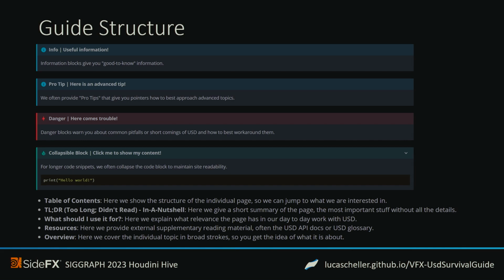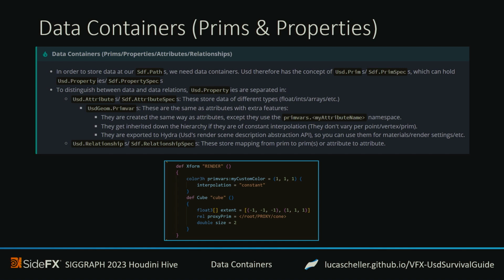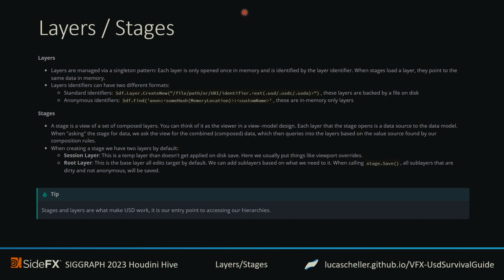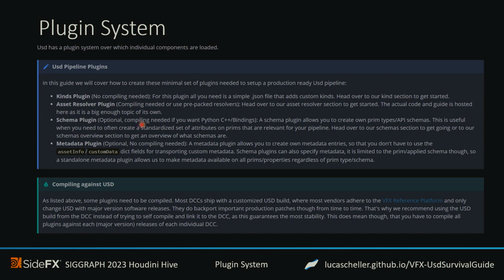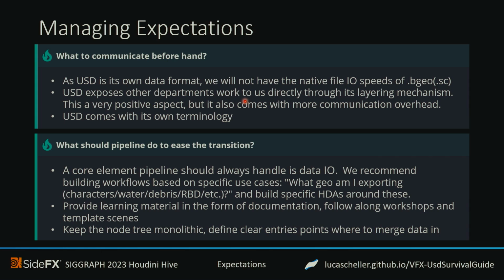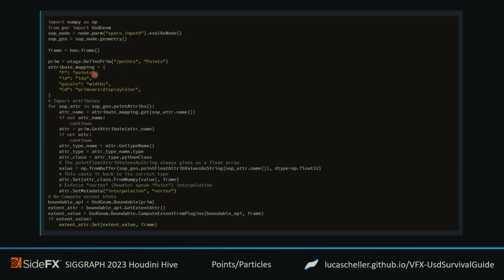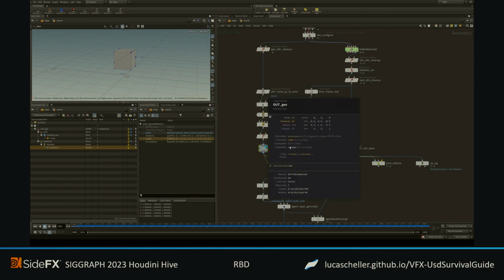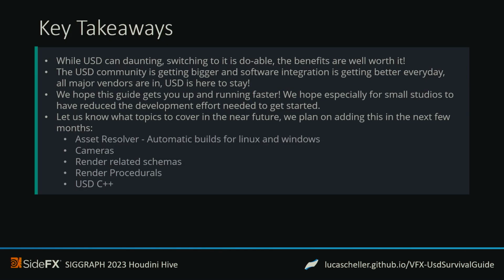USD Survival Guide - A Practical Onboarding Guide for Pipeline TDs | Luca Scheller | SIGGRAPH HI...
Are you a pipeline developer who wants to learn USD? Join this talk for a step-by-step guide on how to make the switch to USD in no time! We’ll explore fundamental concepts through practical examples and typical production scenarios. We’ll also discuss how to build efficient Houdini LOPs HDAs, as well as how to keep performance and scalability in mind while designing a USD pipeline to best fit your needs. If you’re a small to mid-size studio looking to adopt USD, this talk will help you jumpstart the process!

00:00 Presentation
03:30 Guide Structure
05:09 Basis Building Blocks of USD
6:03 API Overview
07:47 Paths
08:56 Data Containers (Prims & Properties)
12:06 Data Types/Roles
13:38 Schemas
16:00 Metadata
18:36 Layers / Stages
22:07 Stages
22:25 Animations/Time Varying Data
22:44 Loading Mechanisms
23:27 Traversing Data
24:59 Plugin System
26:48 Asset Resolver
31:00 Stage Query Caches
31:40 Solaris
33:37 Geometry Hierarchy Size
34:33 Geometry Prim Path Evaluation Order
35:23 SOPs to LOPs - Export Settings
36:23 Asset Resolver (Context)
40:17 Points/Particles
42:45 Point Instancers - Copy To Points
47:10 Rigid Body Dynamics (RBD)
48:50 HDAs in LOPs
52:15 Composition in Houdini
55:33 Key Takeaways
56:41 Q&A

Luca Scheller is a Senior Pipeline TD at RISE | Visual Effects Studios. He loves improving and designing workflows together with artists to streamline day-to-day work and make it easier to deliver those pretty pixels faster. He’s also a big fan of open source software and contributing knowledge back to the community through articles, video tutorials and workshops.